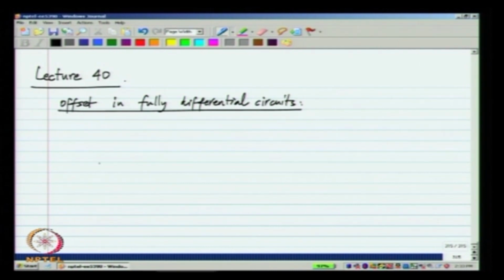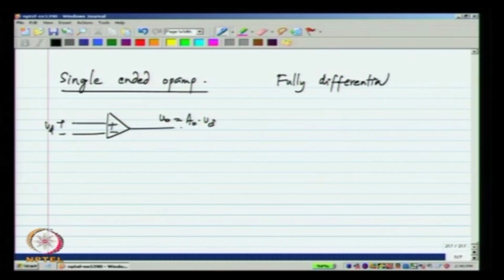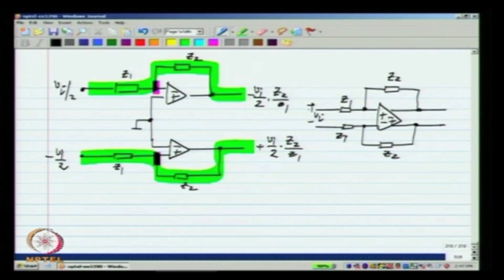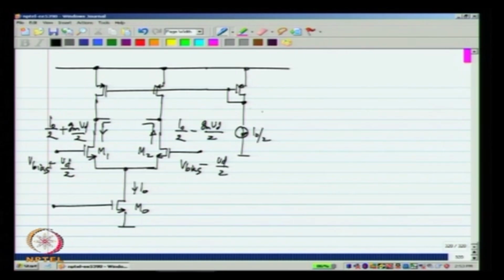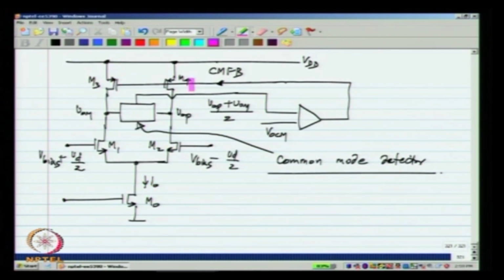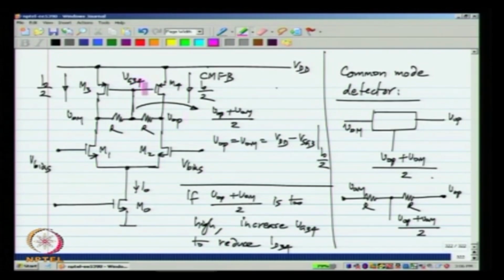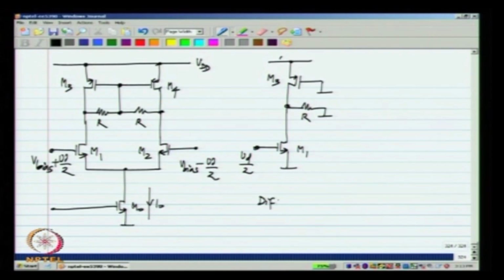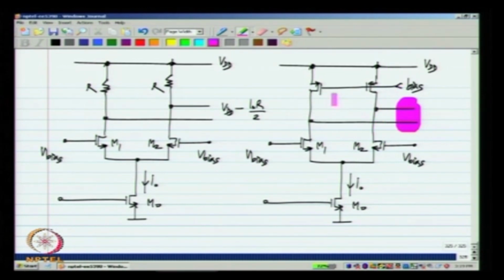Mod-01 Lec-40 Lecture 40